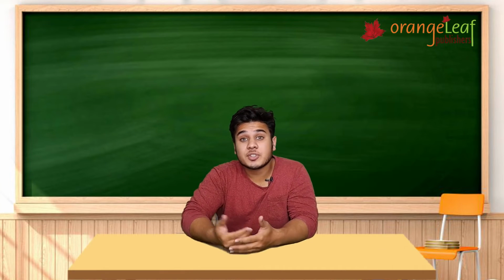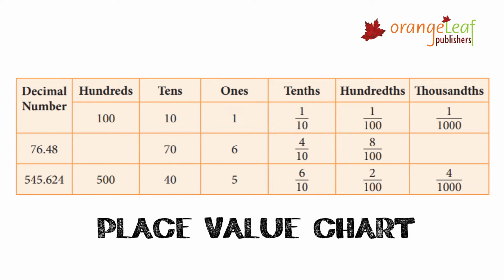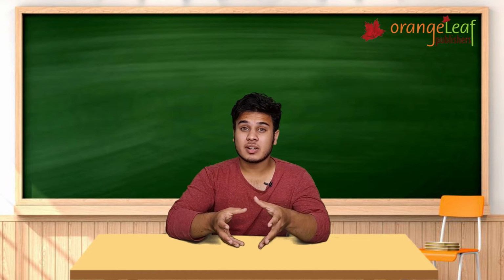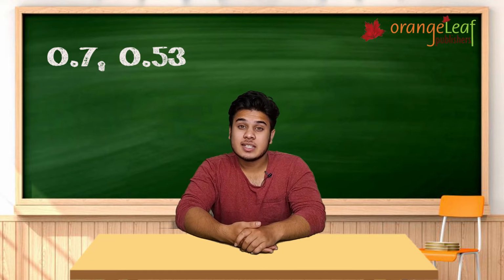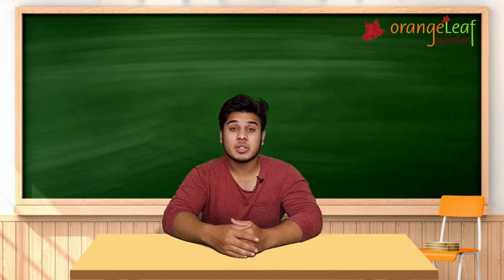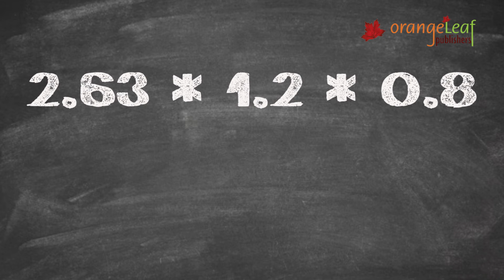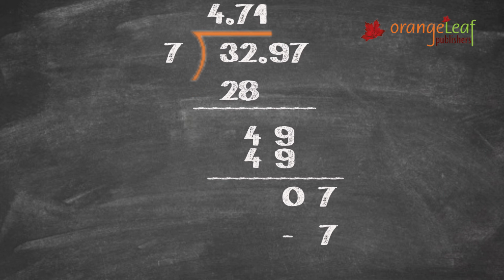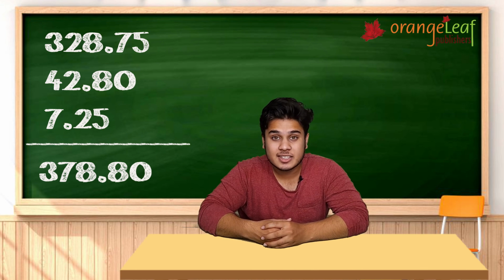DECIMALS | MATHEMATICS | CLASS 5